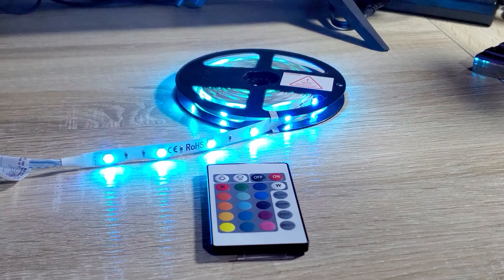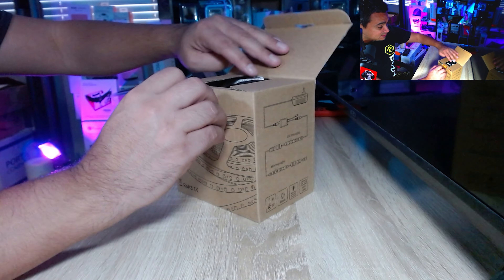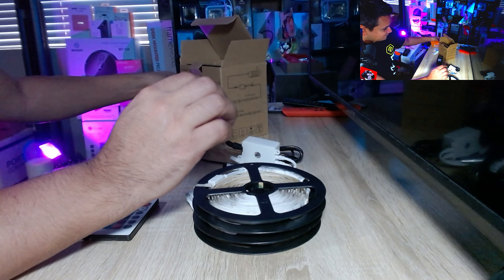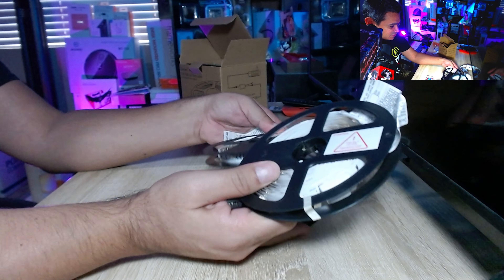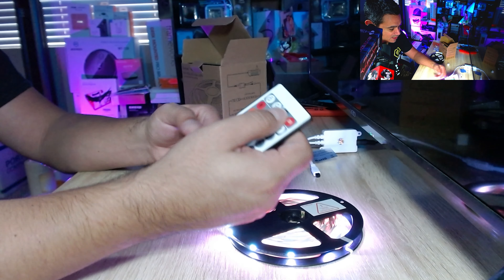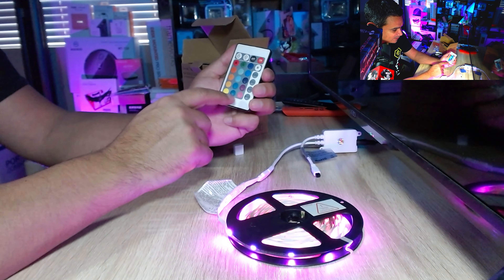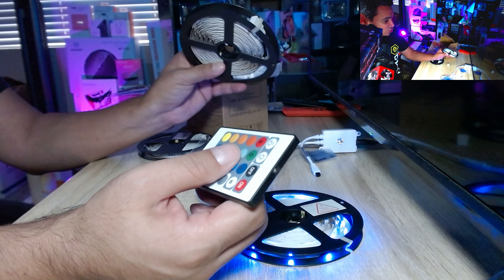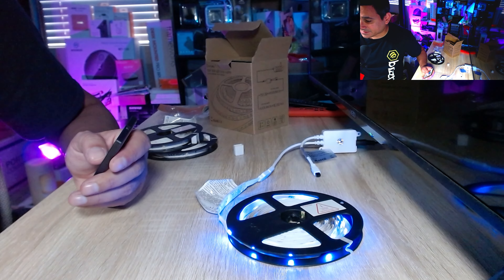2021 BEST 65.6ft Led strip Onforu RGB strips unboxing and review